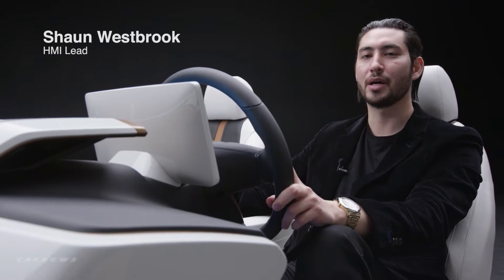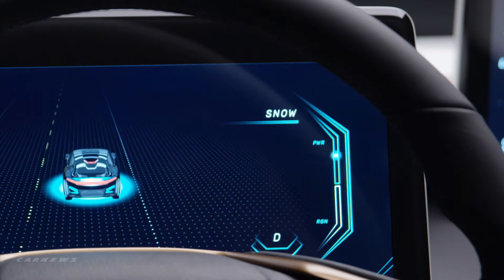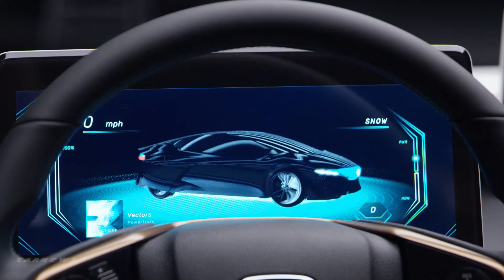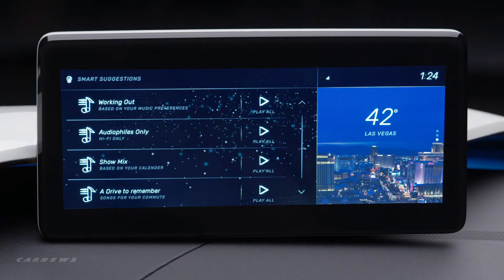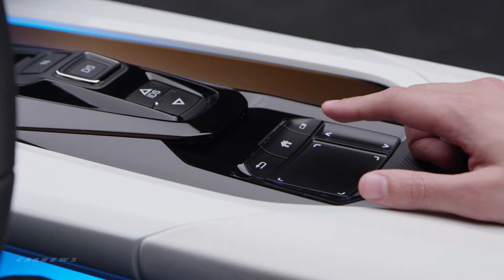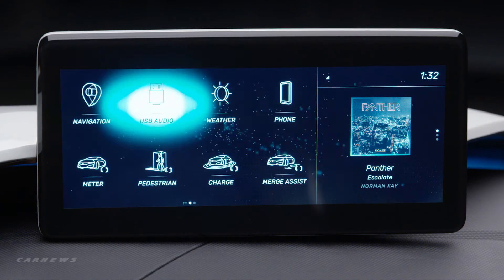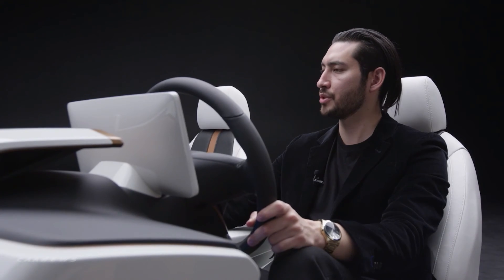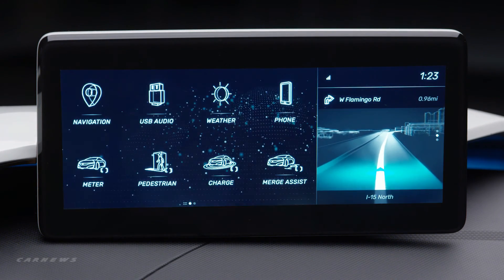Honda HMI Concept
The Honda HMI Concept is a new Human Machine Interface (HMI) electric vehicle interior concept that unlocks the benefits of connectivity and semi-autonomous technology while offering an enhanced the driving experience.